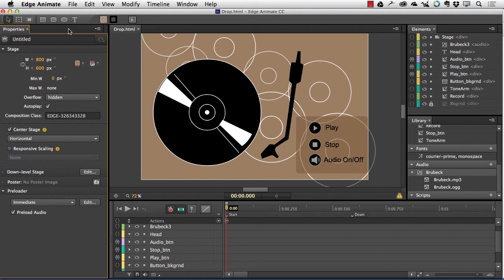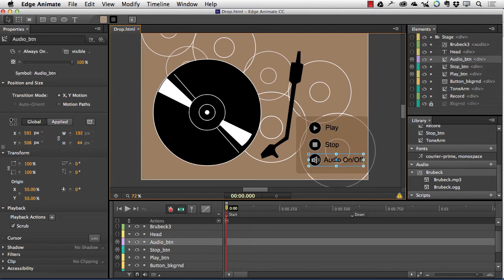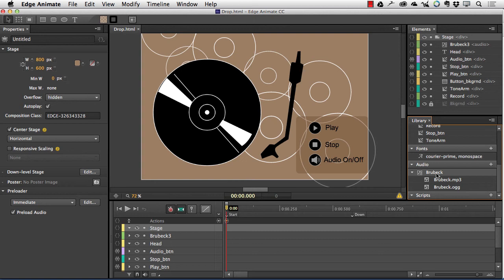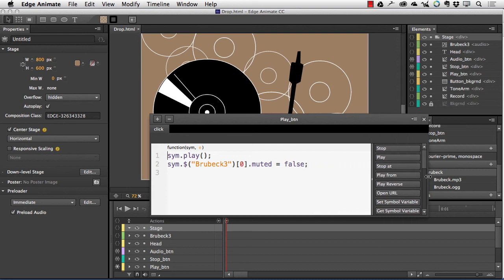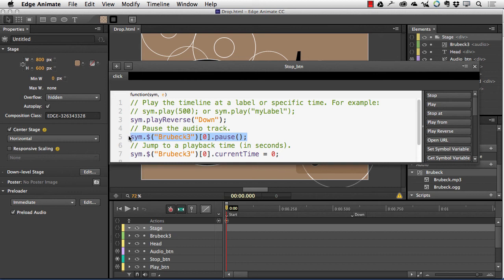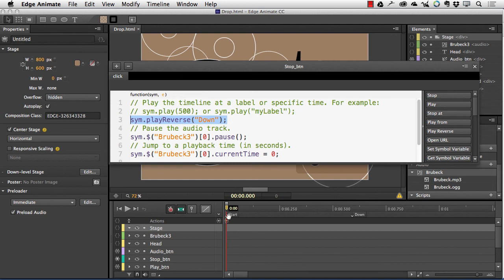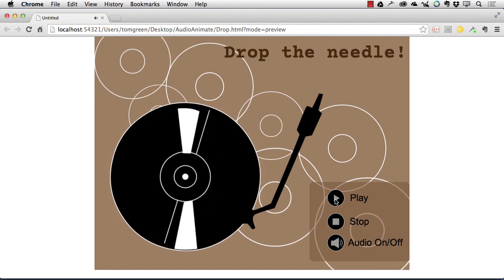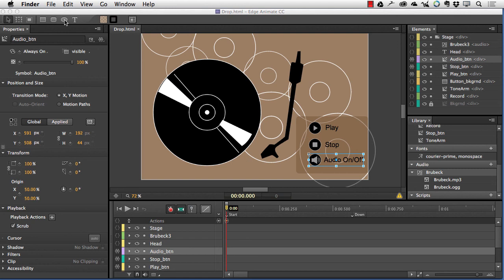Edge Animate 3: Control audio files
Animate 3 contains a number of code snippets that allow you to manage audio playback in an Animate composition.This tutorial reviews a number of them.